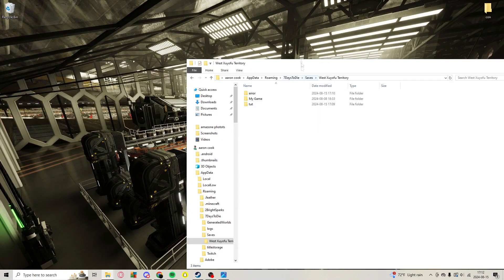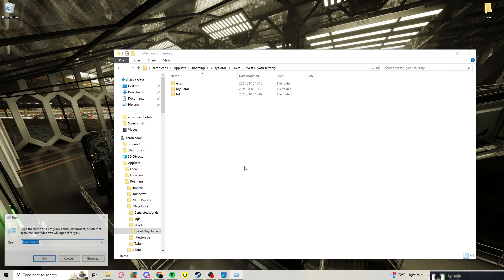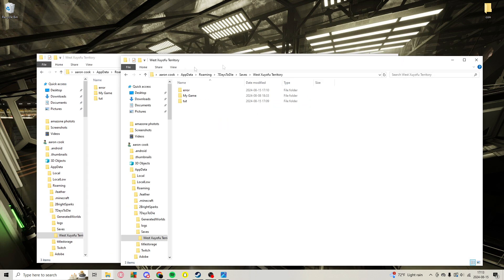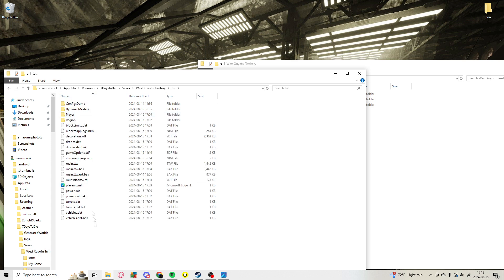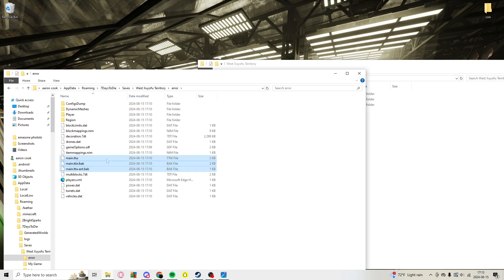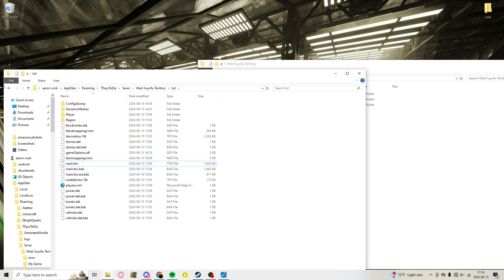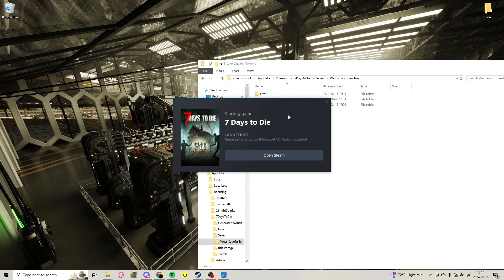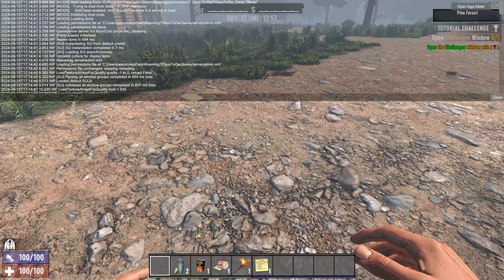How to Fix the Nullreferenceexception Bug in 7 Days to Die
If you're struggling with the Nullreferenceexception bug in 7 Days to Die, this video will show you how to fix it step by step. Don't let this bug ruin your gaming experience - watch this video now!